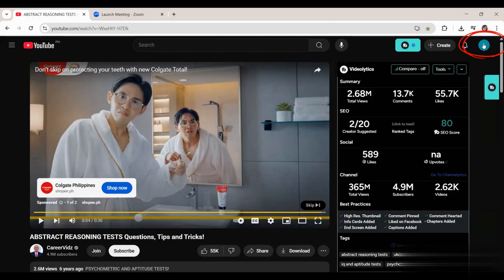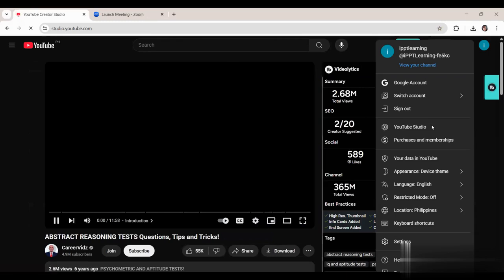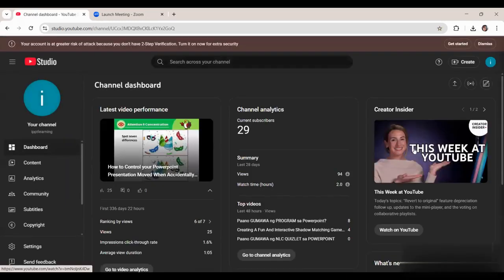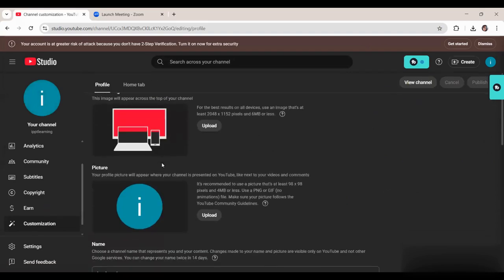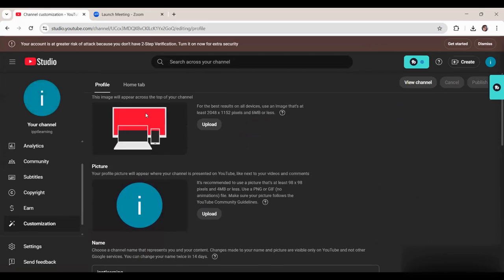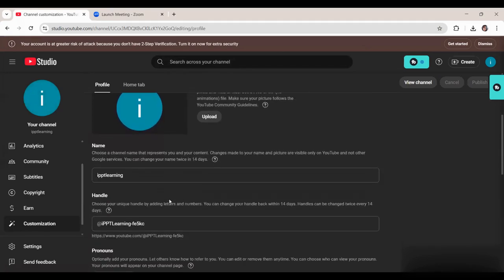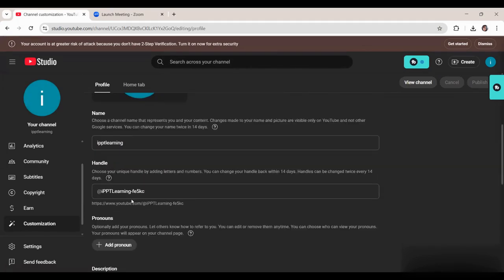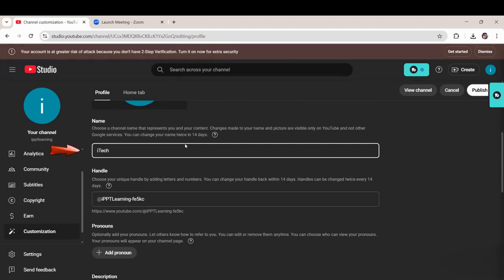Update Your Channel Name on YouTube Quick and Easy!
Want to give your YouTube channel a fresh new name? In this quick tutorial, I’ll show you exactly how to change your YouTube channel name in less than 1 minute! Whether you're rebranding or just correcting a typo, this step-by-step guide will make the process super easy.

✅ No special tools needed
✅ Works for both desktop and mobile